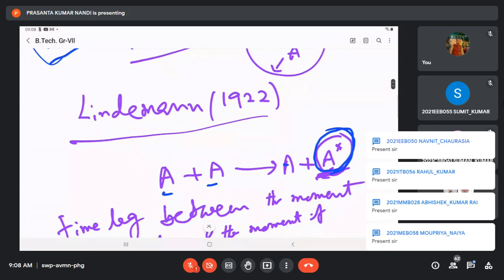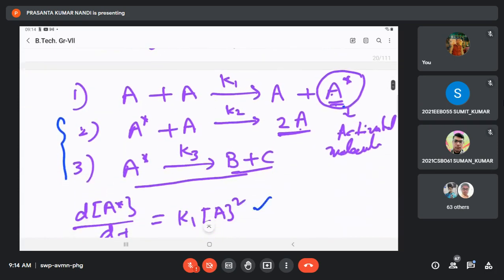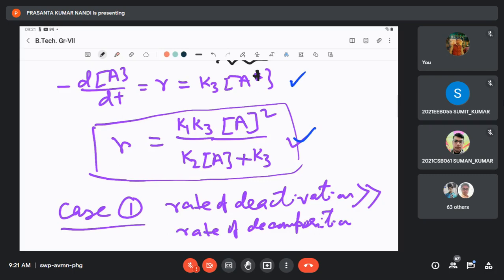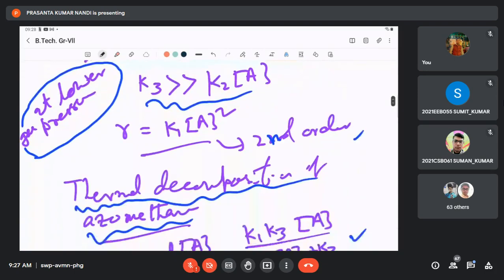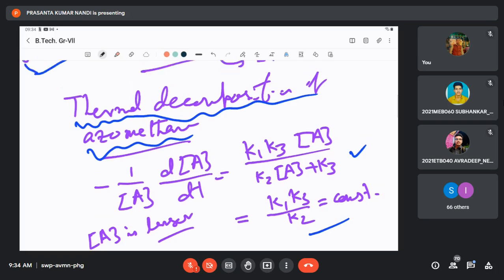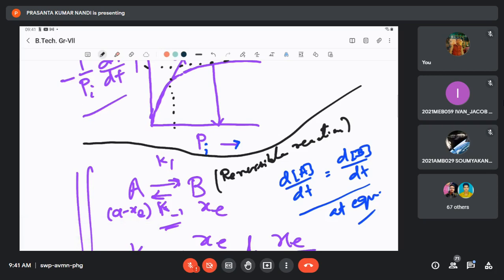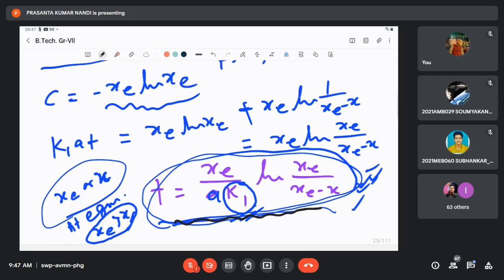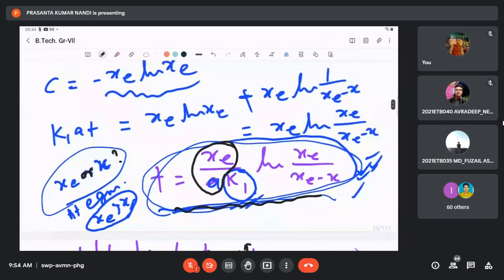Kinetics (27 Jan,2022 )